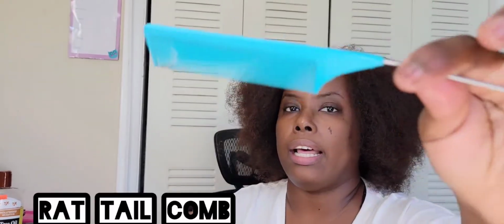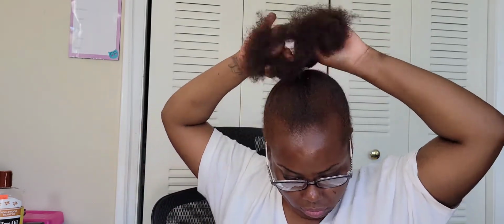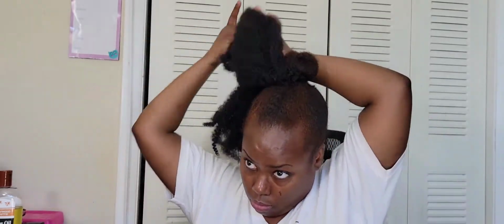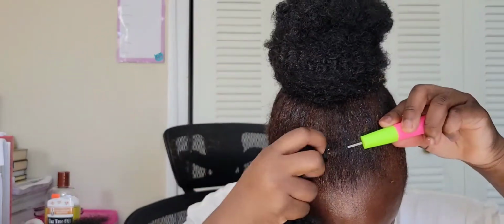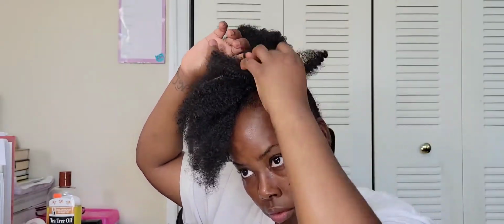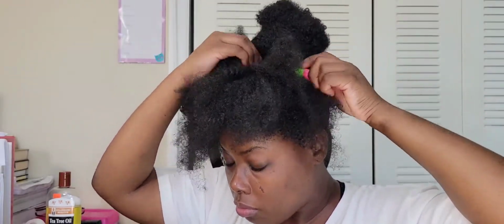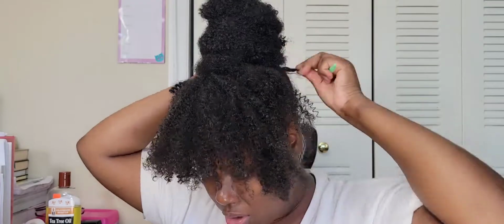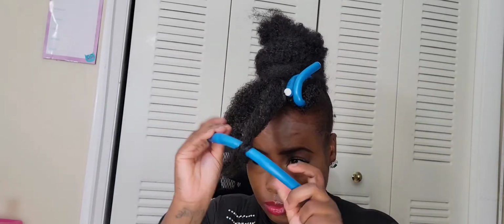Updo With Bang On Natural Hair | Easy Curly Bangs And Bun Tutorial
TIMESTAMP ⏰⏰⏰
00:00 introduction
00:55  THE PRODUCTS IM USING
02:45 PUTTING MY HAIR UP IN ONE
04:42 APPLYING THE HAIR
05:49 DIFFERENT WAYS TO MAKE YOUR BUN
07:48  MEASURING THE BANGS
08:32  APPLYING THE BANGS
10:10 DEFINING THE CURLS FOR THE BANG
10:44 SHAPING THE BANG
13:08 THE FINAL RESULT

HAIR INFO
Pre-Separated Spring Twist Hair 24 Inch 6 Bundles 2 Packs Soft Afro Twist Crochet Hair (1B)

MY FAVORIATE PRODUCTS
Outre HD Lace Front Wig Perfect Hairline Fully Hand-Tied 13X6 Lace Wig
Curly Headband Wigs 150% Density Brazilian Virgin Wet and Wavy Human Hair Natural Color (16 Inch)
African Shea Butter 100% Natural 32oz
Organic Jojoba Oil, 100% Pure
Raw Organic Extra Virgin Coconut Oil
Extra Virgin Olive Oil
MSM Powder
Collagen Powder
Organic Pure Amla Berry Powder
Wyze Cam v3 with Color Night Vision
Apple Cider Vinegar Shampoo and Coconut Avocado Conditioner Set with Coconut Hair Mask for Hair Growth and Volume

thank you once again for watching my videos dont forget to like , subscribe , click the notification bell and share to friends and family that you think the video will be helpful to .